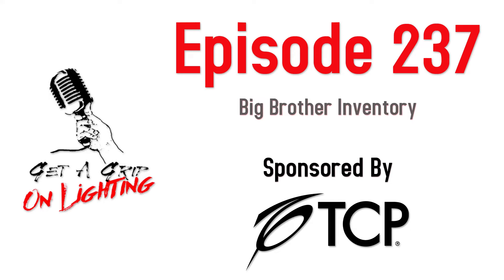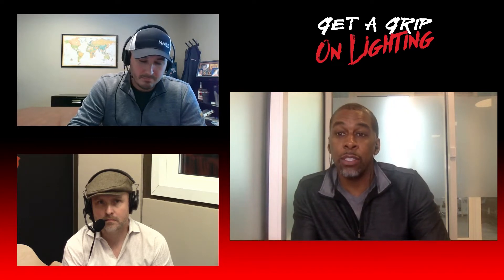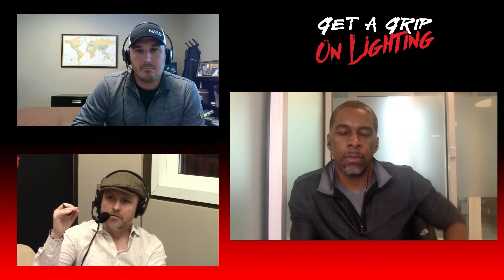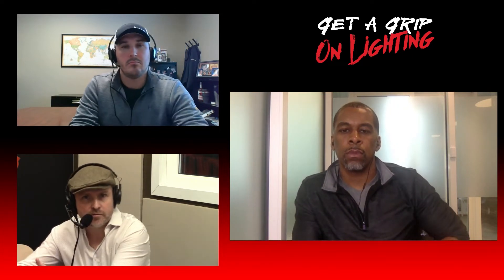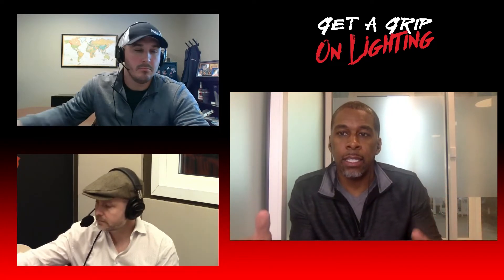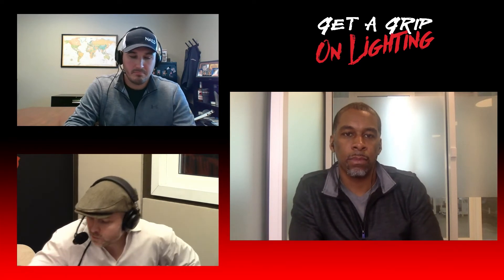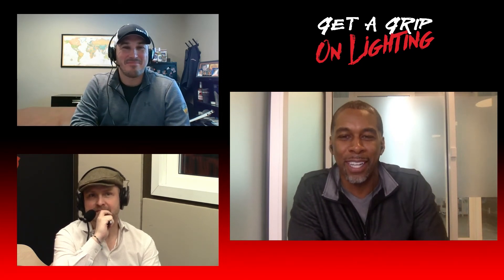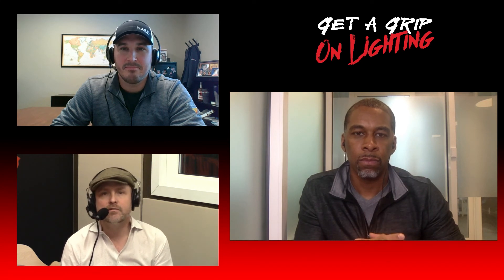Episode 237 - Big Brother Inventory with David Hailey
David is the CEO and Founder of Countifi (formally Countalytics), an image analysis and data analytics company that focuses on helping hospitals, airlines, and universities manage inventory processes more efficiently. If you hate counting inventory like Michael does, you need to check out this episode. David doesn’t know anything about selling lights, but he can sure help you with your warehouse.  Big Brother is watching - but in this case, it’s a good thing.

Recognizing that there is a need in the lighting industry for a forum for people to get together and discuss many interesting subjects and issues, Get A Grip was born. Get A Grip brings on industry experts to talk about real issues and focused on that subject matter. If there’s something to be said on the subject, Get A Grip will go there.

Get A Grip On Lighting Podcasts are hosted by Michael Colligan and Greg Ehrich, who have over 30 years of combined experience in the lighting industry. Michael Colligan is an entrepreneur and inventor. He’s a subject matter expert in commercial and industrial lighting supply, lighting retrofits, and finding recycling streams for hard-to-recycle waste. Greg Ehrich, LC is the former President of the National Association of Innovative Lighting Distributors (NAILD) and owner of a progressive lighting distributorship.

Our podcasts feature deep conversations with many industry experts to highlight some of the more pressing questions of today. Head to our Lighting Podcasts page to start listening!